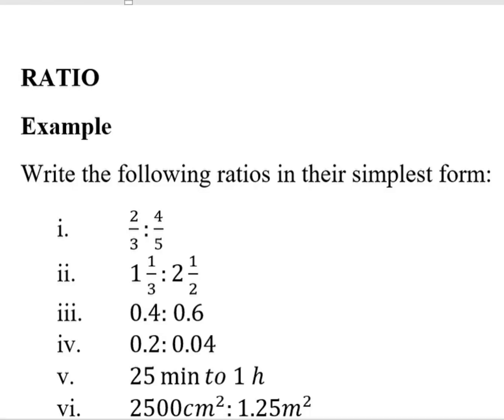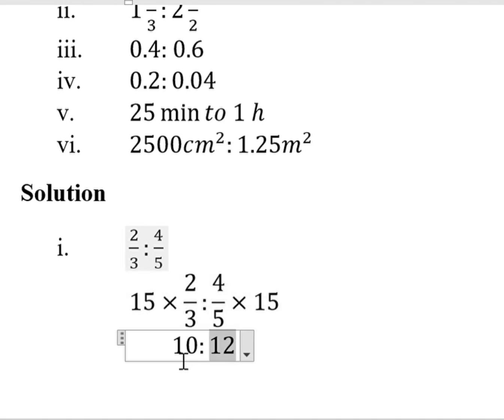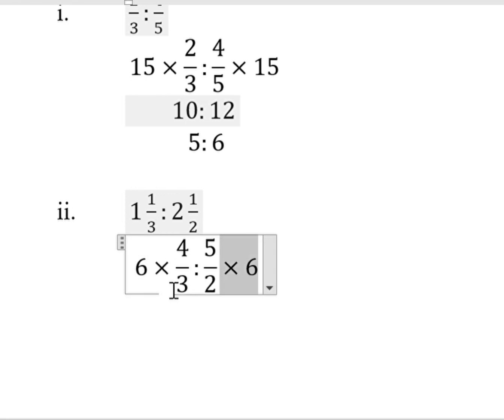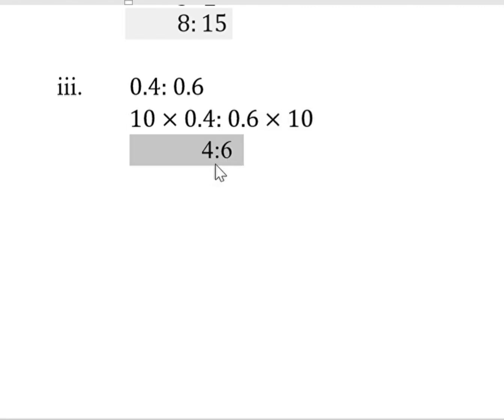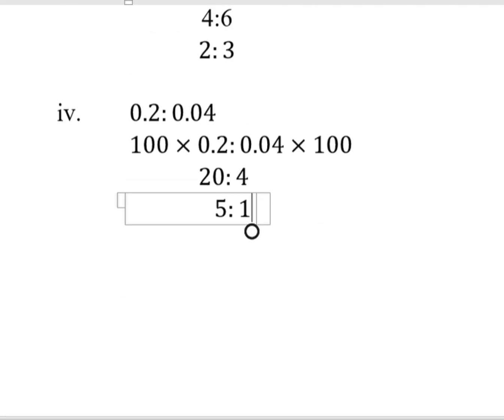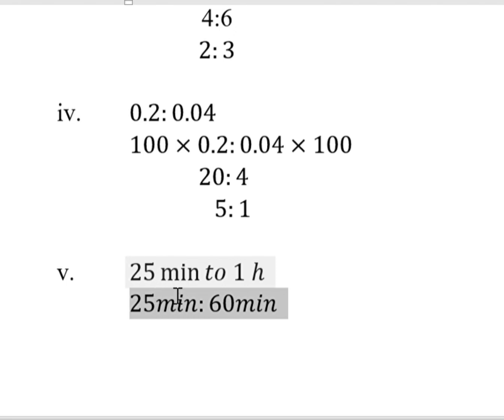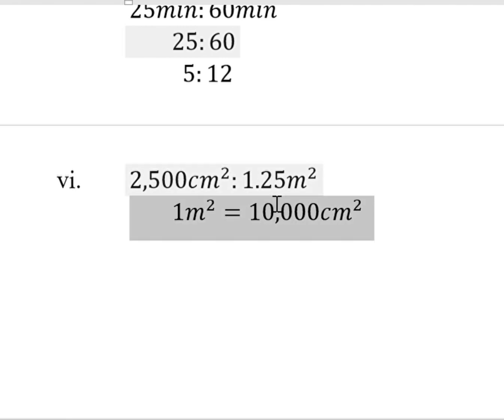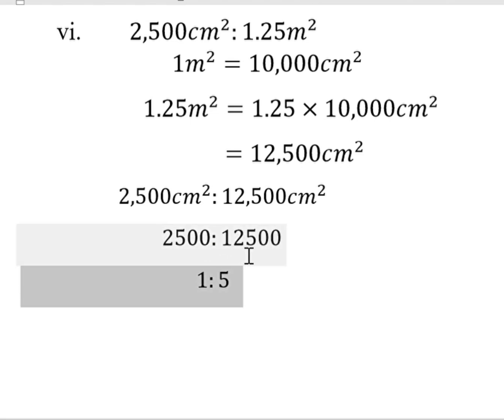RATIO ratio ratios maths math mathematics grade8math grade8